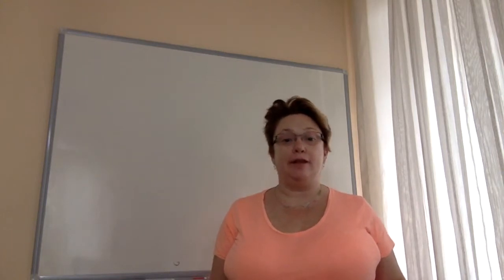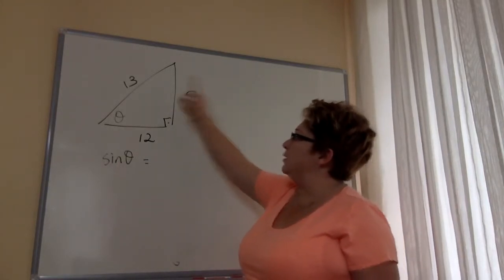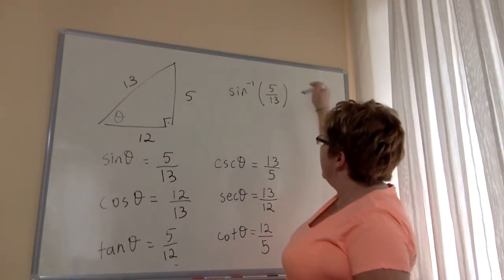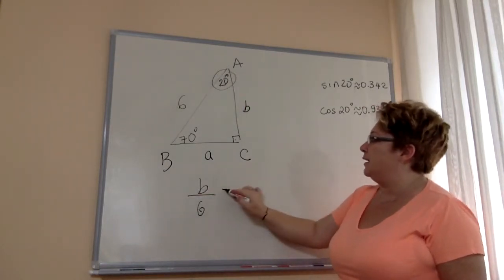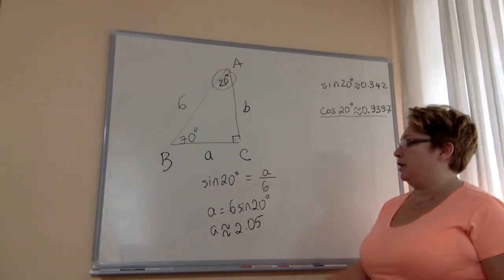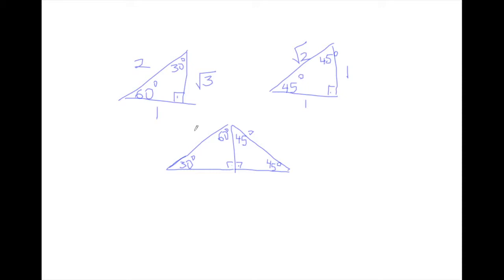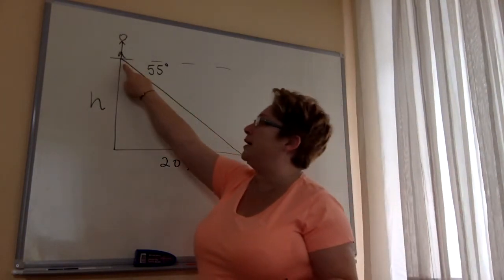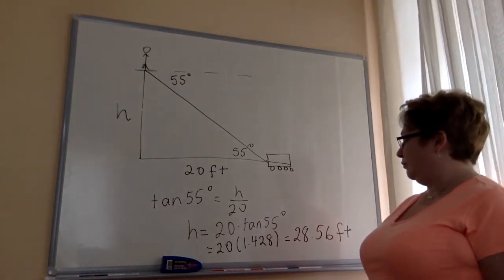RIGHT TRIANGLE TRIGONOMETRY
This is lesson 11 in a video course with 30 lessons called Precalculus for 12th Grade